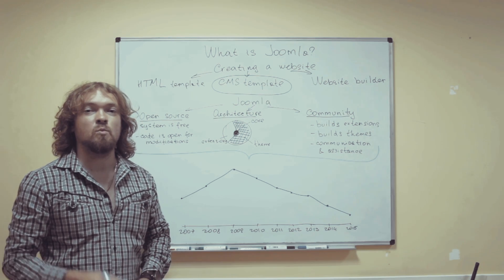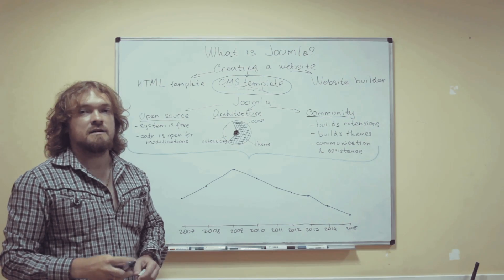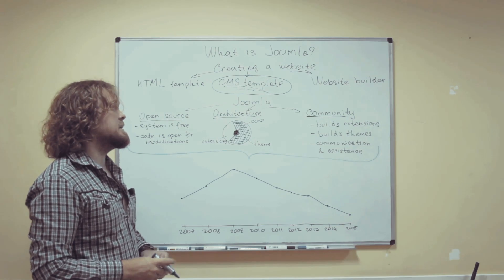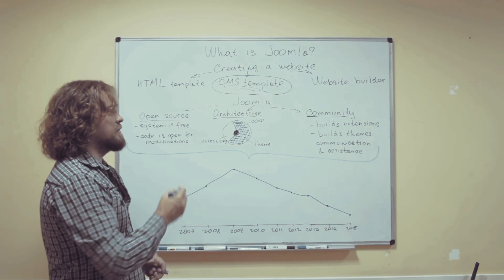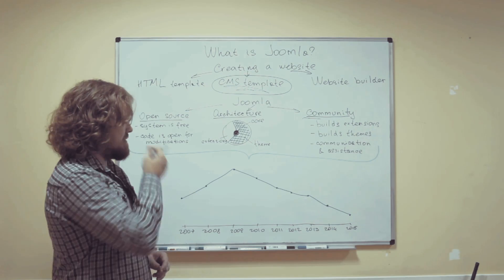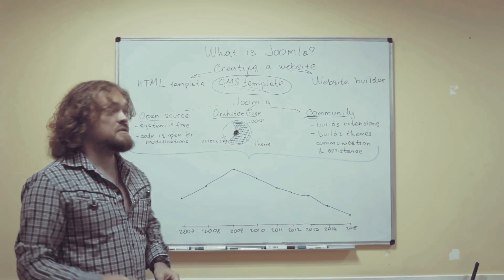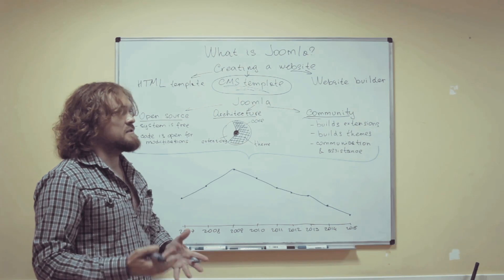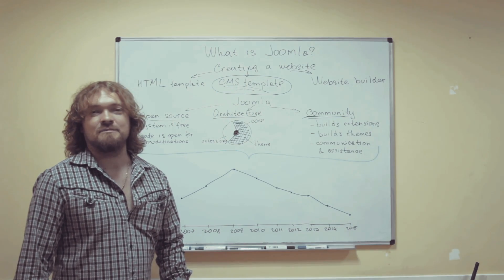What is Joomla?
In this episode: What is Joomla and how you can benefit from this CMS platform. How to set up a website with Joomla. A brief introduction to Joomla architecture, its support and community.